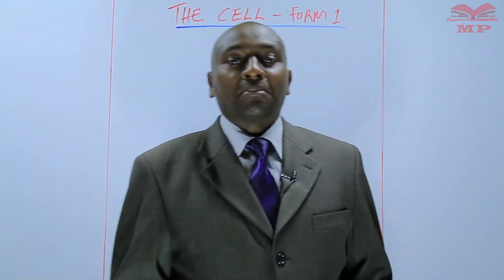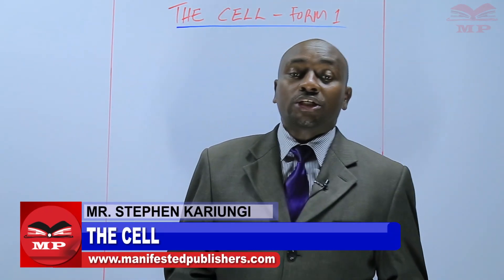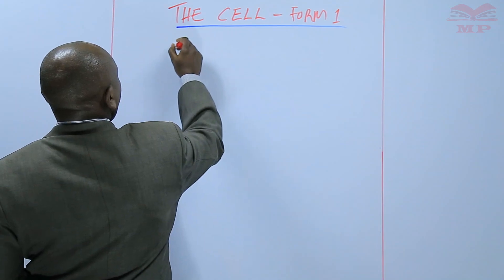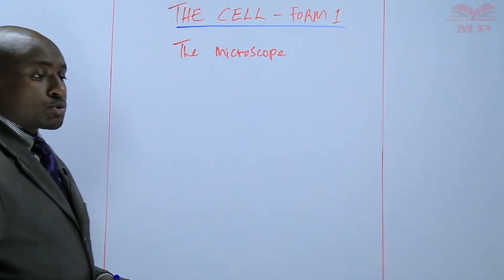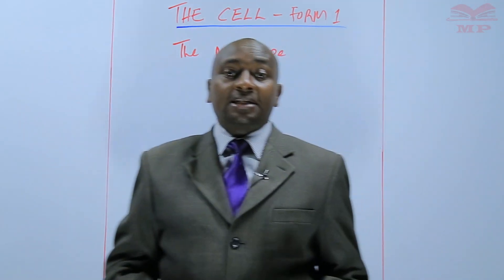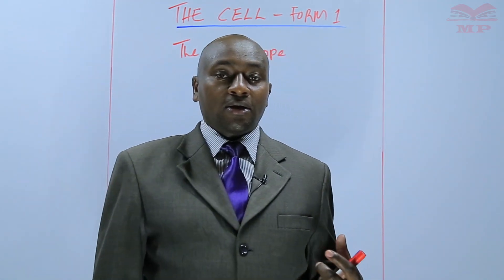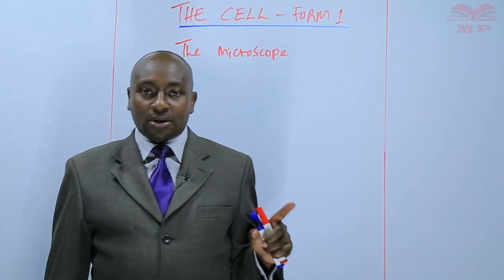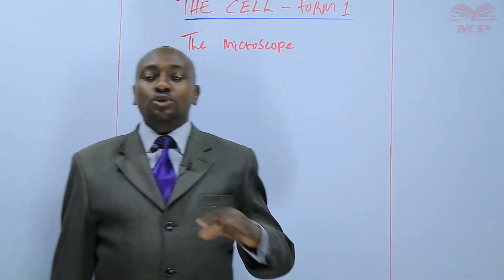The Microscope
The Microscope 🔬 – Lesson on Types, Parts, and Uses

Learn about the microscope, its types, parts, and how it is used to observe microscopic structures. This lesson provides clear explanations, practical demonstrations, and tips for proper use in the laboratory.

💡 Key Topics Covered:

Definition and purpose of a microscope

Types of microscopes: light microscope, electron microscope, and more

Parts of a microscope and their functions

Proper usage and focusing techniques

Practical applications in biology and research

Learners aiming to understand microscopy and laboratory techniques

📘 Learn With Manifested Publishers:
Structured lessons, notes, and exercises to master microscopy and excel in biology studies.